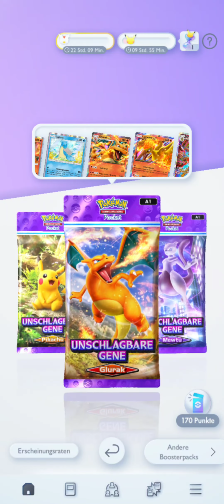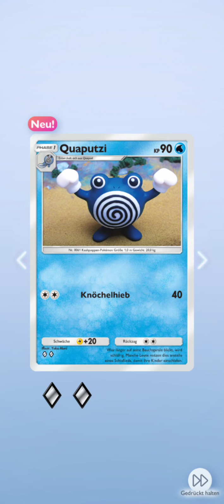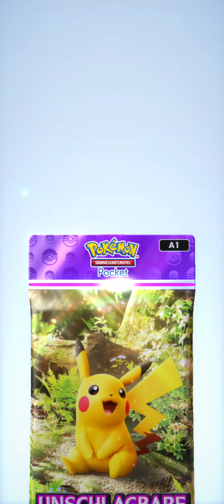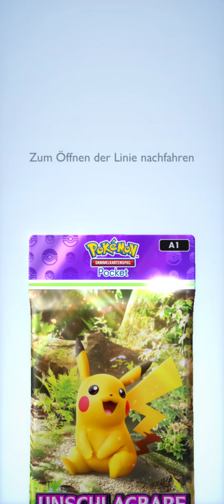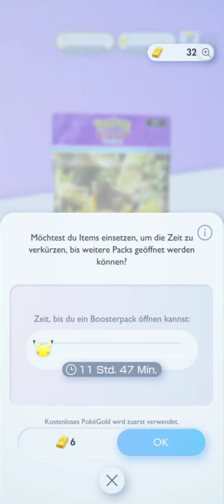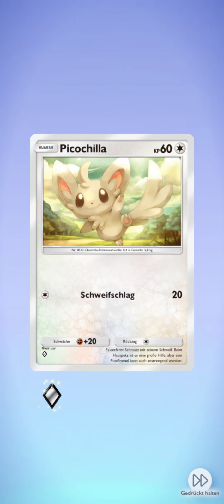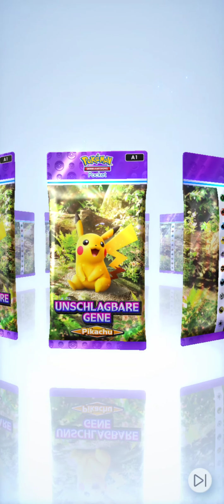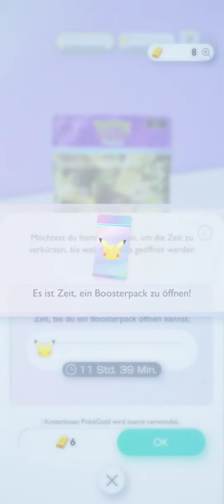POKEMON TCG POCKET BLASTOISE EX CHASE HUNT!!!! (CRAZY RESULTS)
Today on our tcg hunt 10MVBen hunts for his favourite pokemon card. Does he find it? Watch the dam video